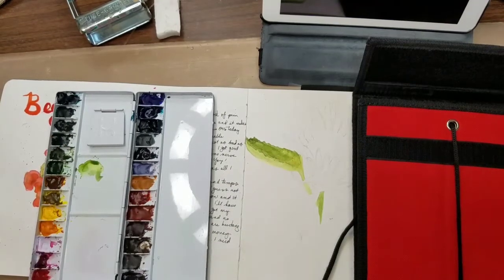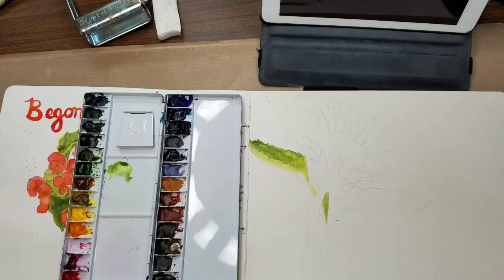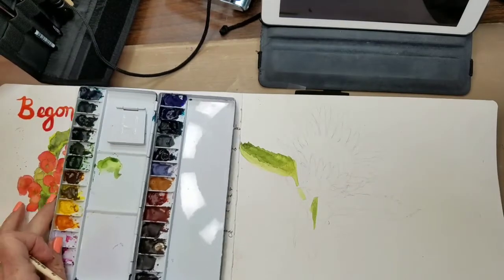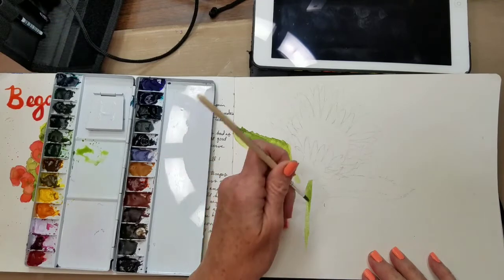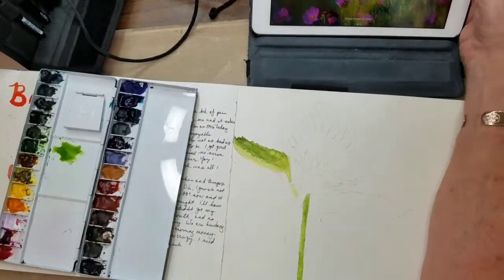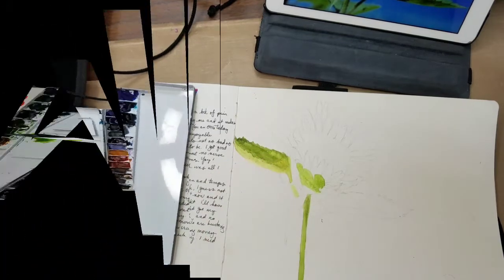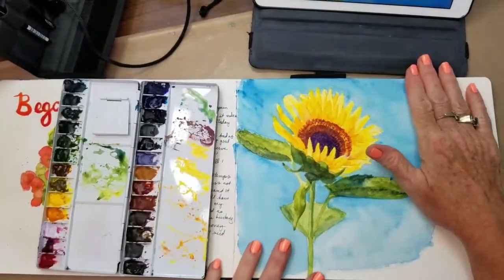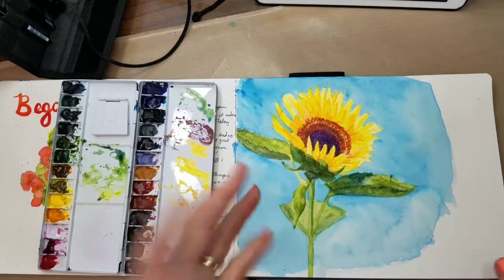Sunflower 🌻 Sketch in Watercolor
Working in my 8.5x11" Pentalic Aqua Journal today. This sketchbook can be found at art stores like Blick or on Amazon.
Watercolor is Daniel Smith, colors used are
Sap green
Green apatite genuine
Ultramarine blue on leaves
Phthalo blue in sky and leaves
Hands Yellow Medium
New Gamboge
Quinacridone Sienna

Music Acoustic Breeze